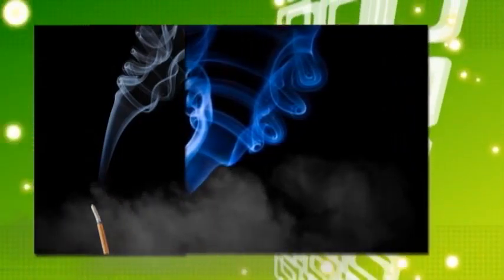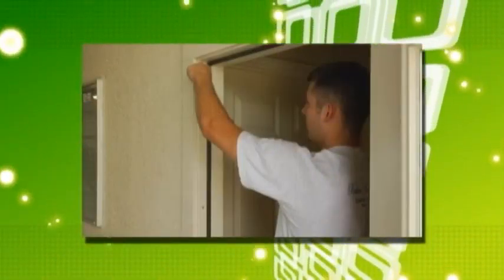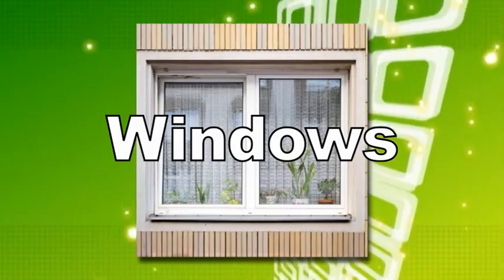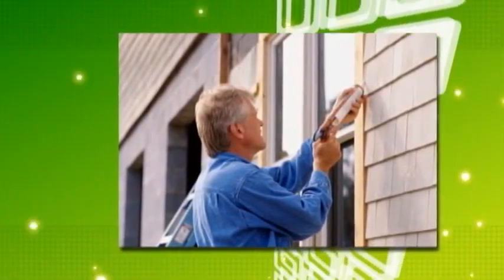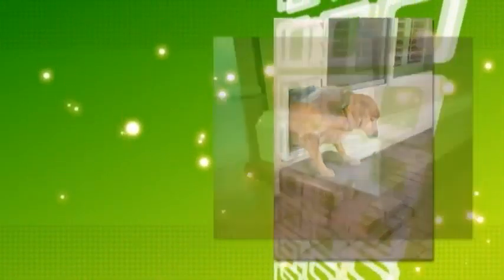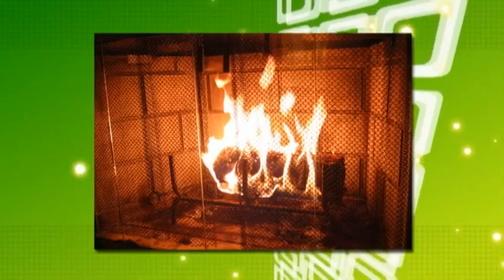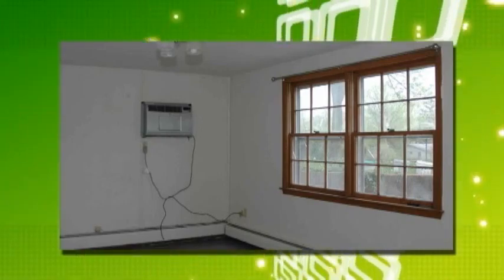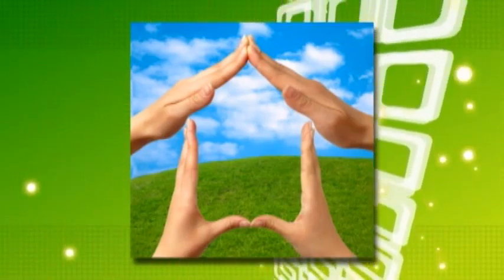IID Video #3 Weatherization